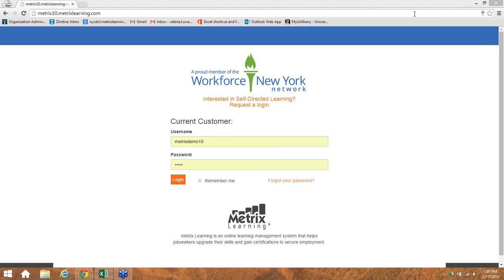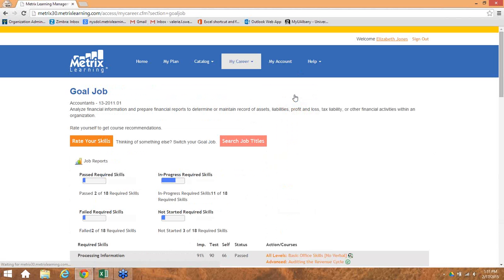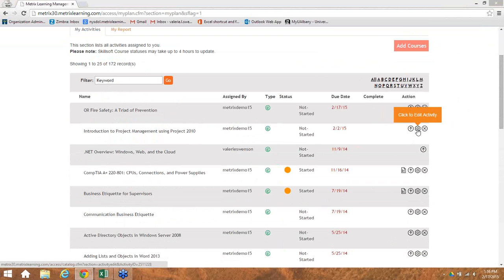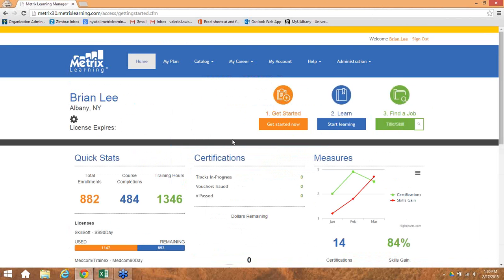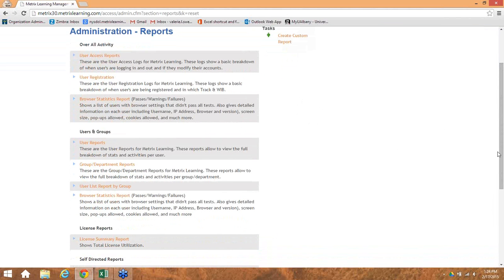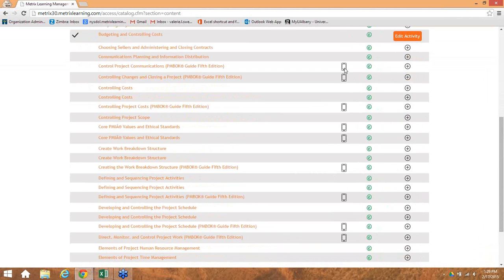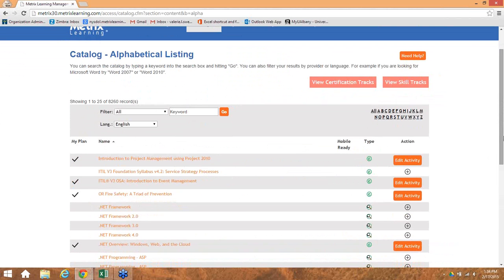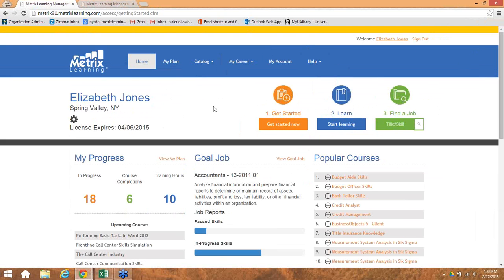Metrix 3.0 Introduction Webinar for Administrators 2/17/15